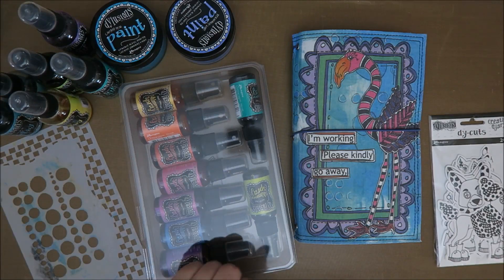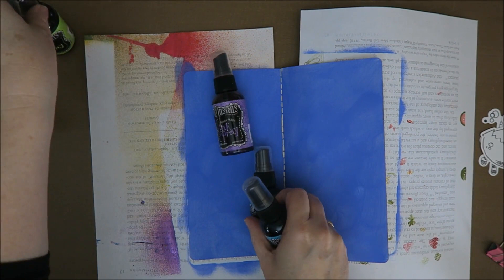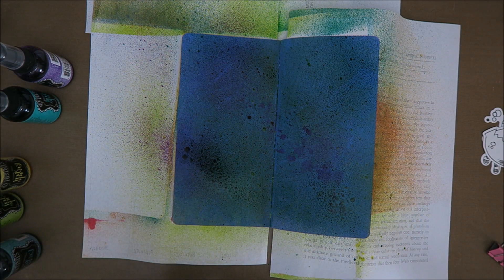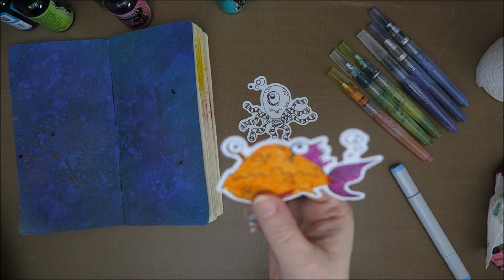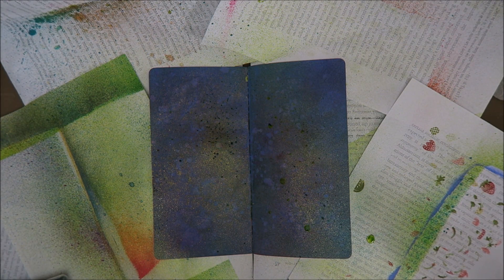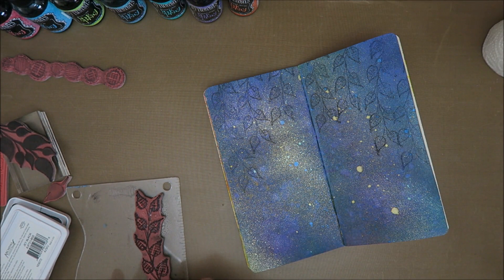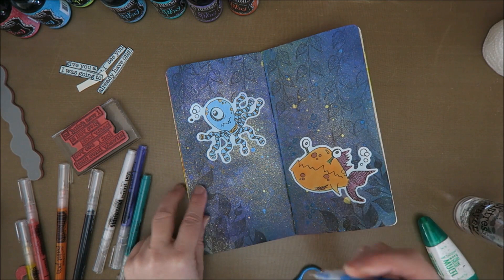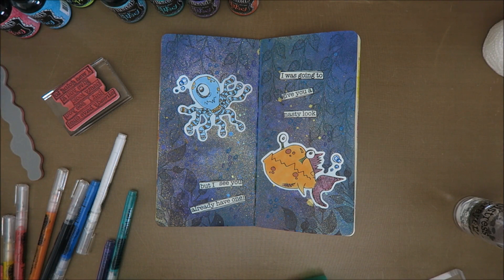Deliberate Dylusions #6!! Under the Sea!!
I used Dylusions paint as a base! And then tried to use the sprays!!
I think I can do magic!!! It kept disappearing!

dutch_disney_fan_65
dutch_alice_fan